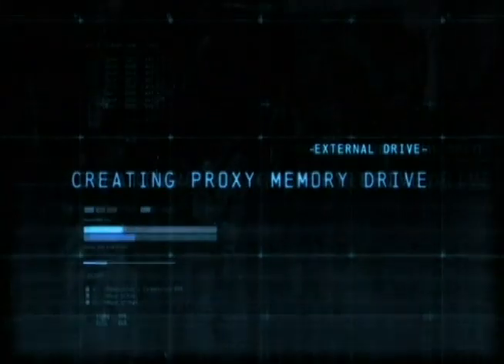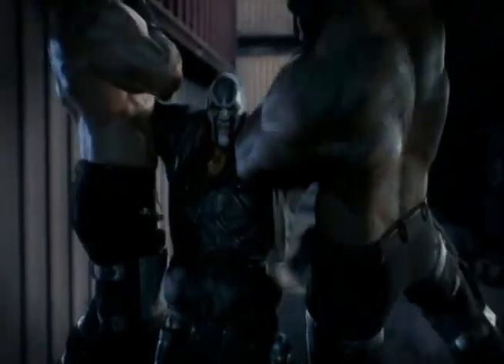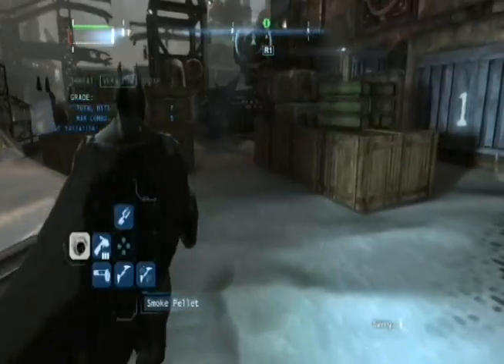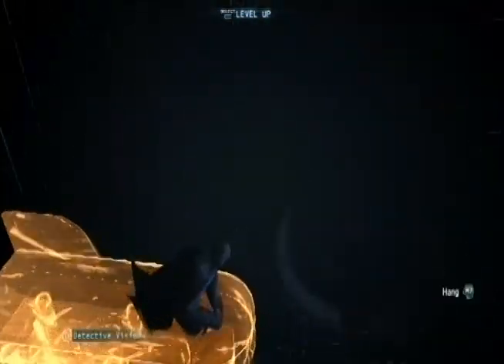Batman: Arkham Origins - The B Gamer Review